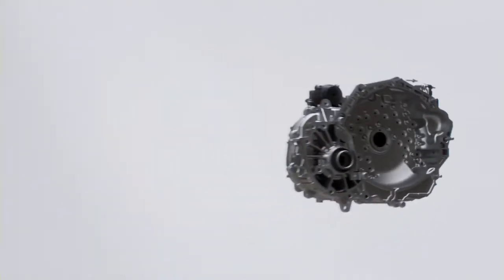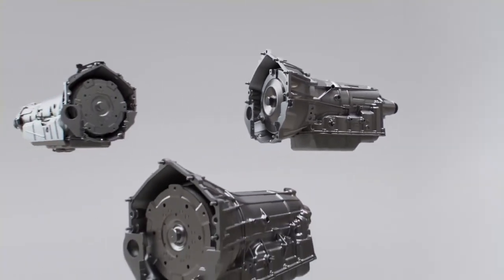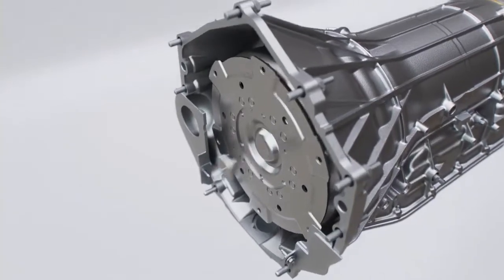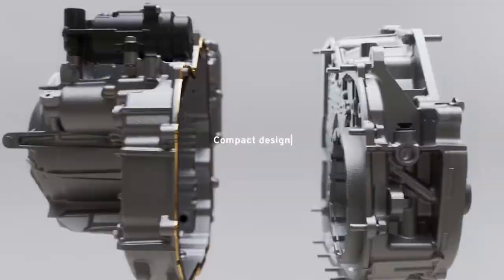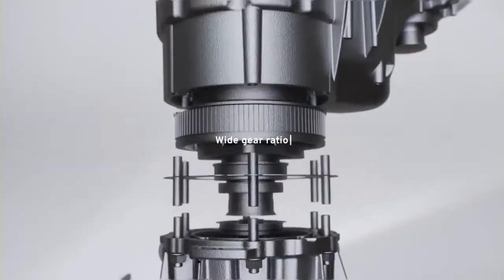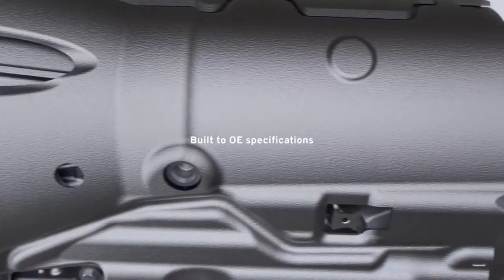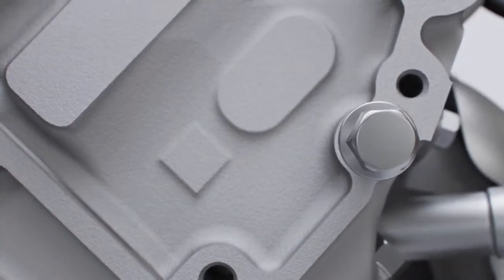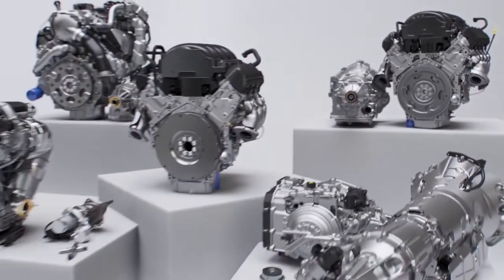Powerful Transition: GMPowertrain Transmissions at Eagle Buick GMC